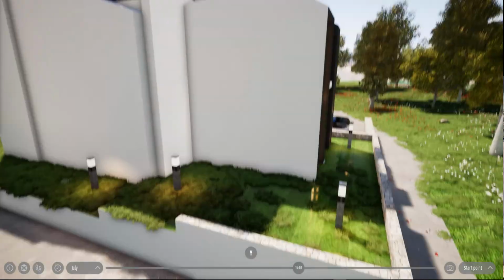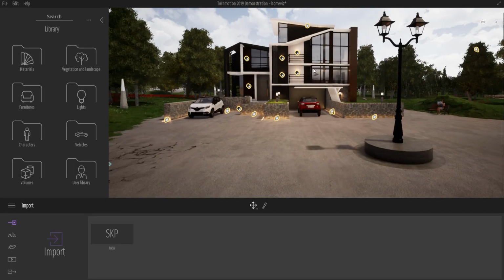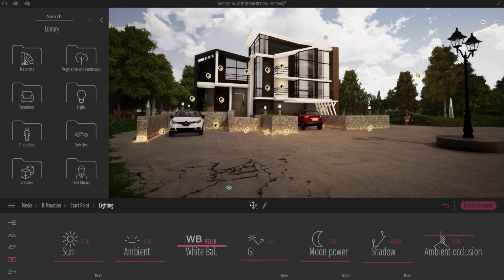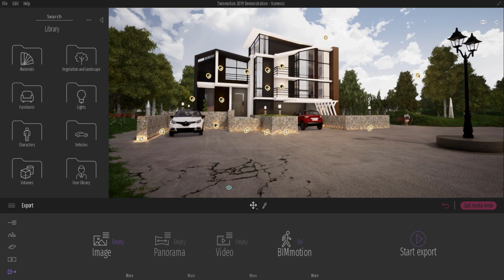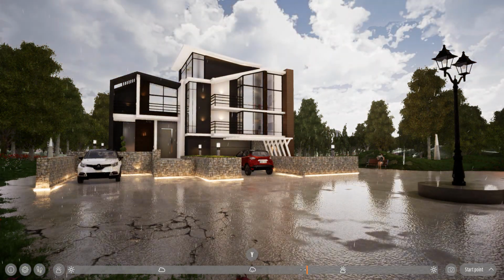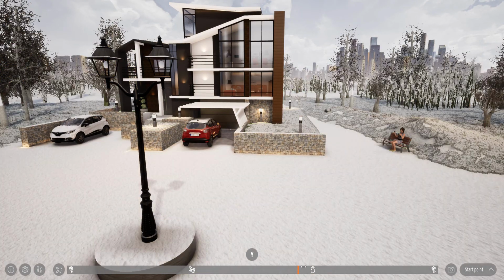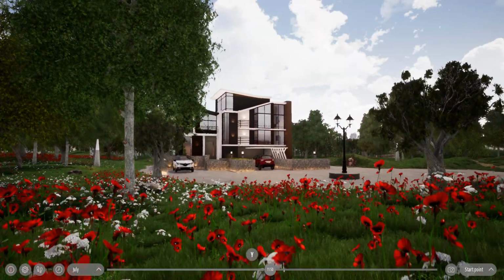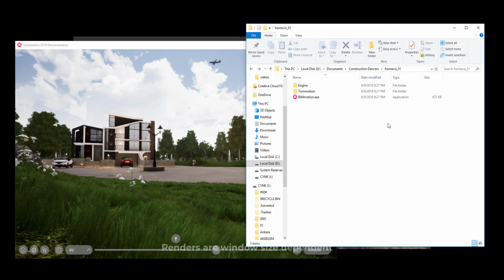TwinMotion 2019 - BIM Motion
Ever wanted to just render a file without waiting on your PC?
We all love it when we can just open up our project and simply change the weather, looks and hit the render button, this can be achieved with BIM motion in TwinMotion 2019.

In today's video, we would go through how we can set up and export our projects to as bimmotion for use on various computers and for various reasons.